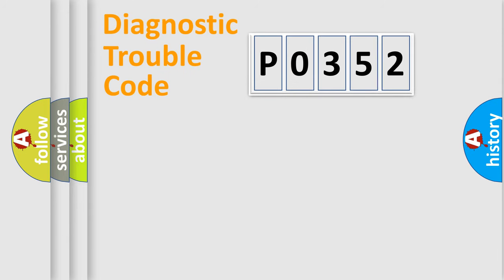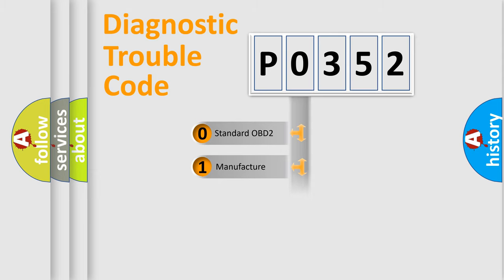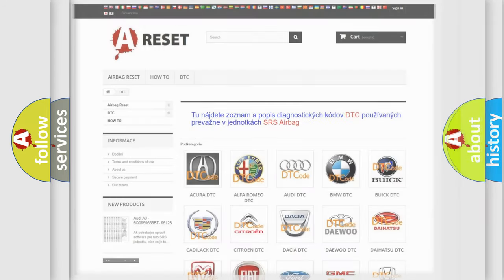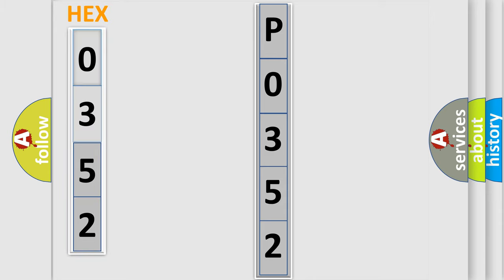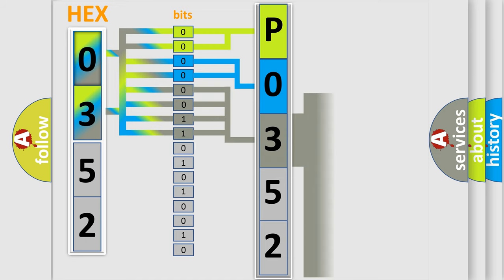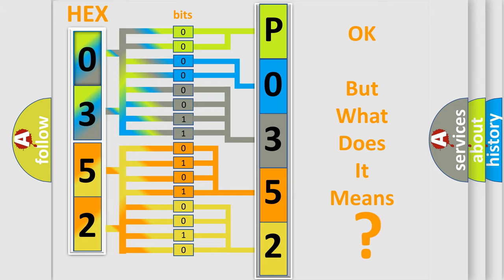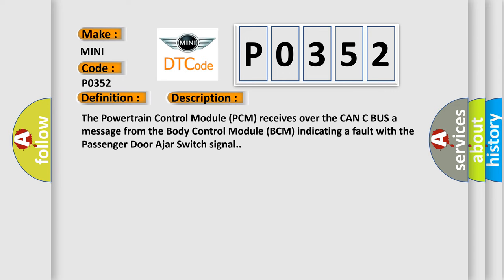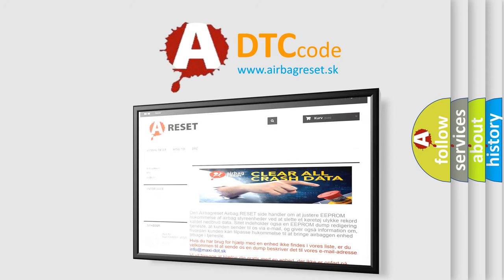DTC Mini P0352 Short Explanation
Contents:
0:21 Basic DTC analysis according to OBD2 protocol standard.
1:48 Insight into programming
2:58 A diagnostically understandable description of the Diagnostic Trouble Code
3:05 Basic error definition

Make
MINI
Code
P0352
Definition
Passenger Door Ajar Switch 1 Circuit Low
Description
The Powertrain Control Module PCM receives over the CAN C BUS a message from the Body Control Module BCM indicating a fault with the Passenger Door Ajar Switch signal
Cause
Right Front Door Latch Wiring IssueRight Front Door Latch AssemblyBody Control Module